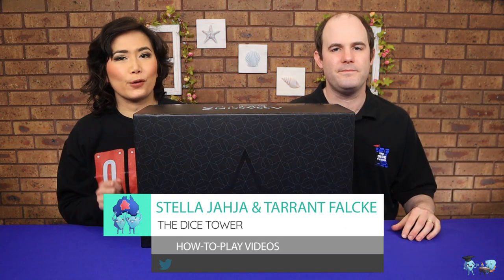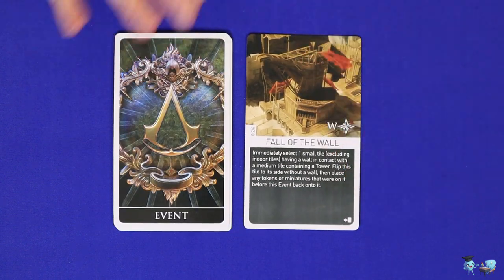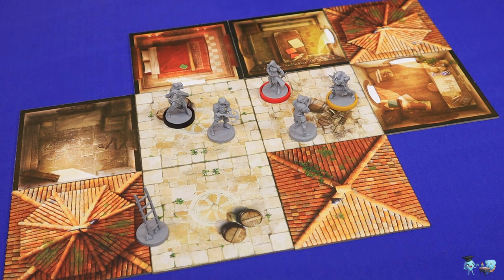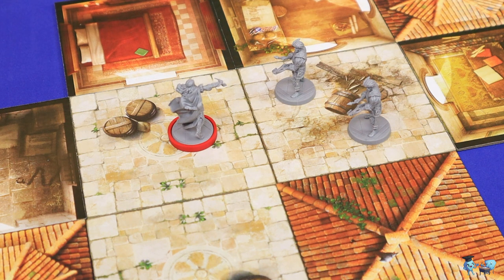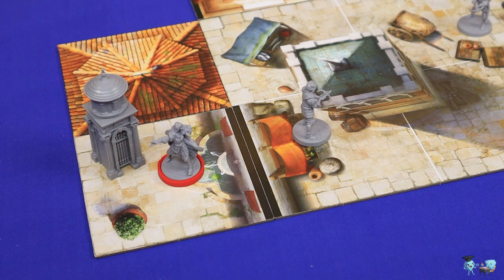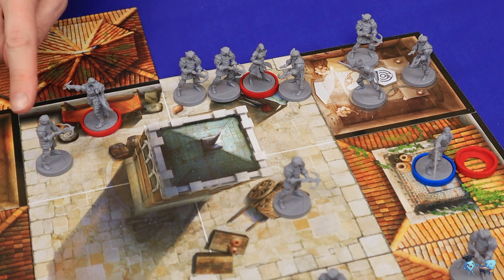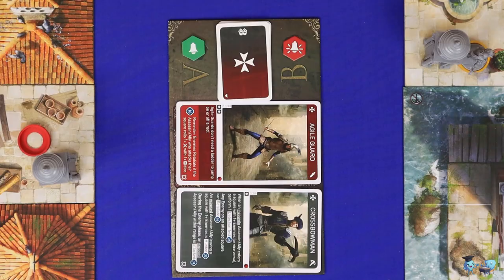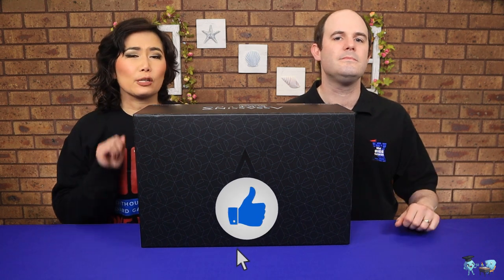Assassin's Creed: Brotherhood of Venice Board Game - How to Play. With Stella & Tarrant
Stella Jahja & Tarrant Falcke (of Meeple University) give you the full and concise rules for Assassin's Creed Brotherhood of Venice board game in The Dice Tower How to Play video series.

INDEX
00:00 Start
00:44 Game appraisal
01:17 Game setup
05:27 Gameplay
06:06 Event phase
06:37 Assassin phase
07:03 Incognito vs exposed
09:45 Unrestricted actions
17:35 Incognito actions
21:47 Enemy phase
29:33 End of turn
32:15 Campaign
34:41 Between scenarios